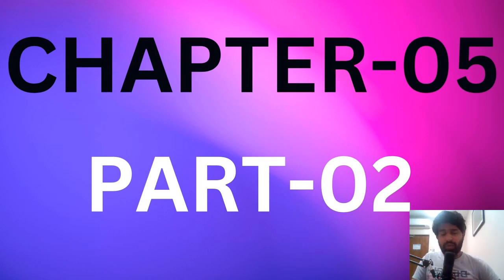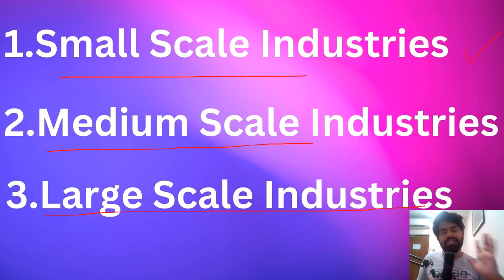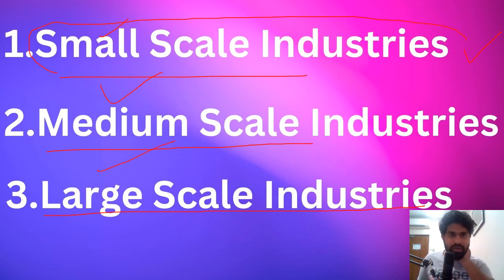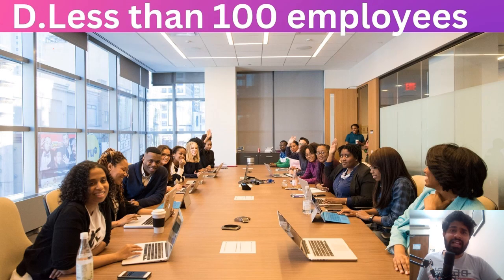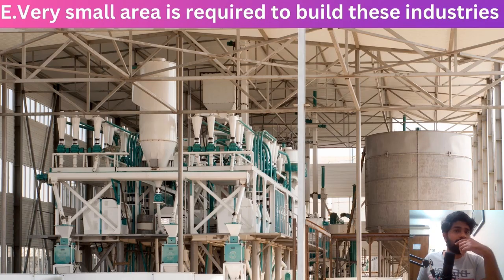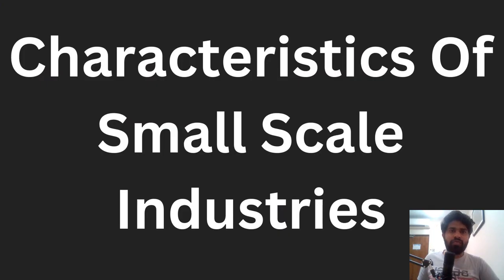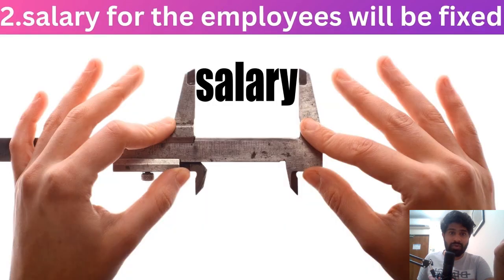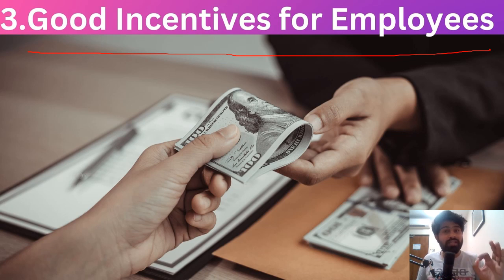CH05 : P-02 Small Scale Industries Explained